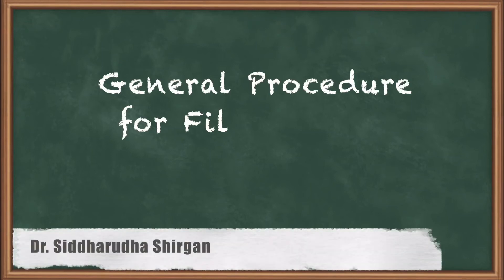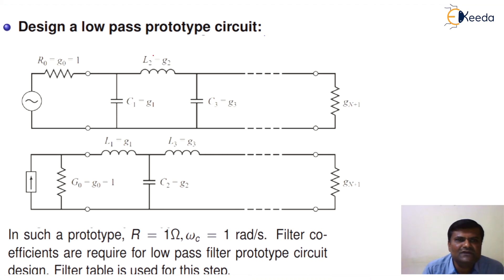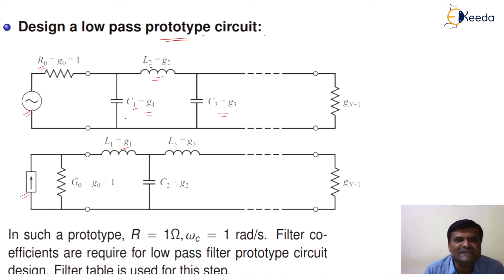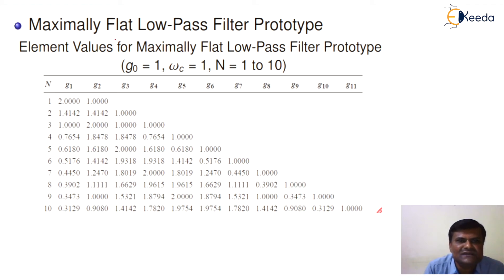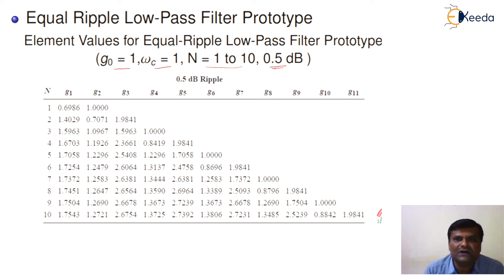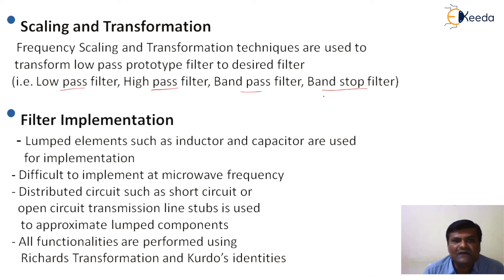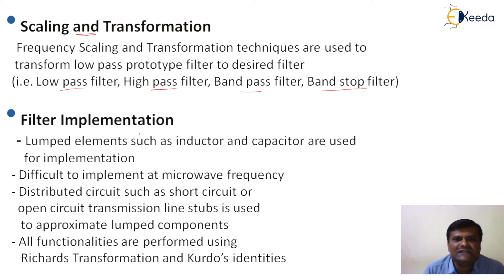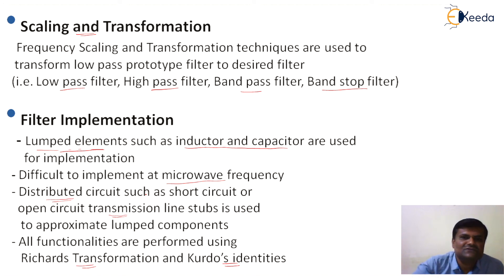General Procedure for Filter Design - RF Filter Design - RF Design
Video Name - General Procedure for Filter Design

Chapter - RF Filter Design

Happy Learning!